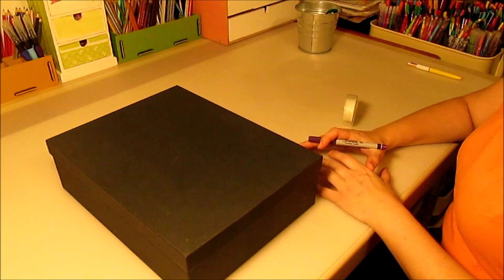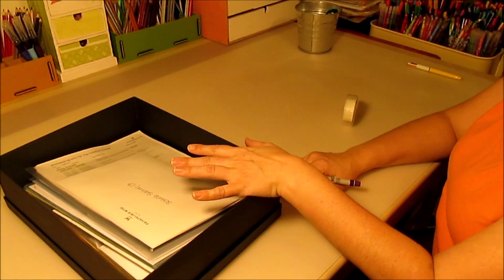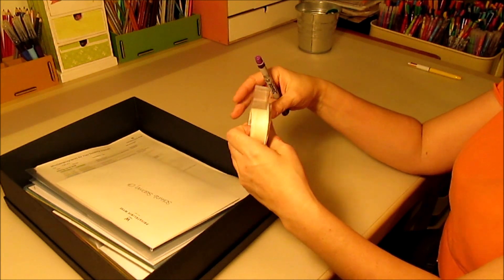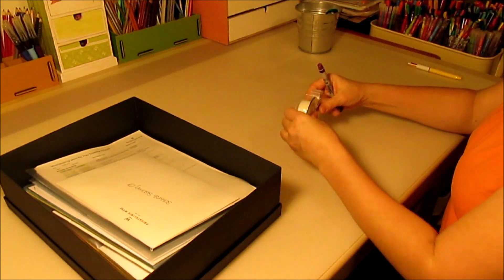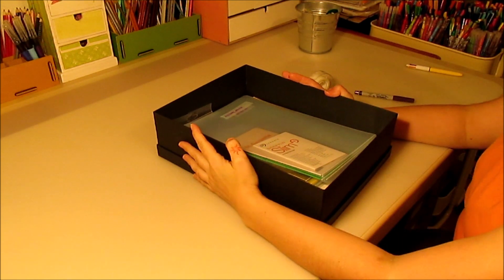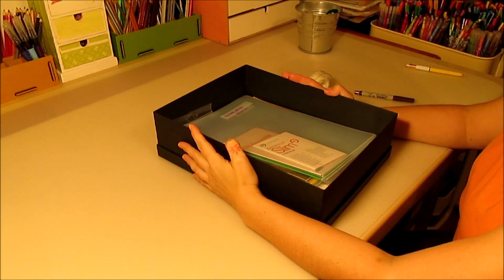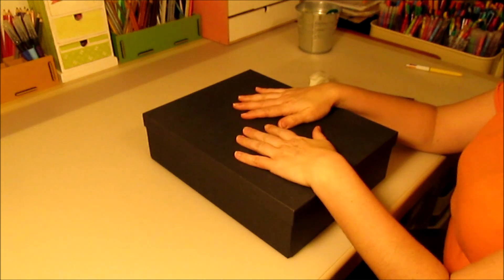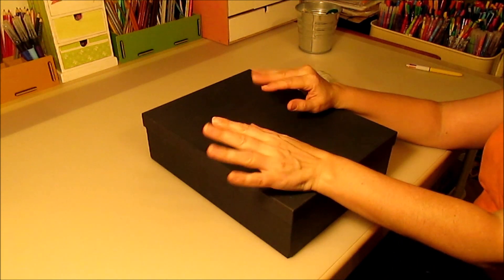Declutter with me #3 | Paper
In this video i explain how i tackle a huge pile of paperwork to avoid the feeling of overwhelm. Have fun watching!